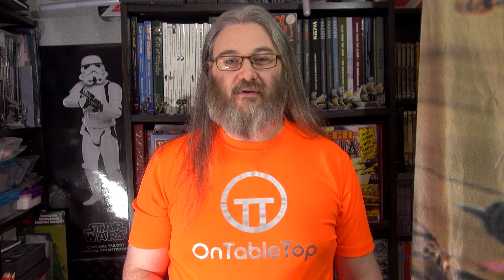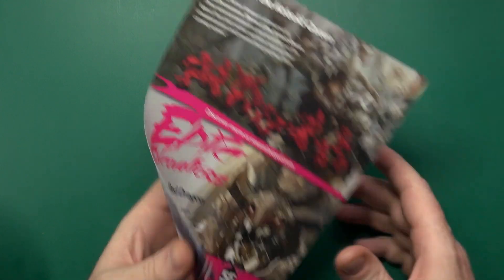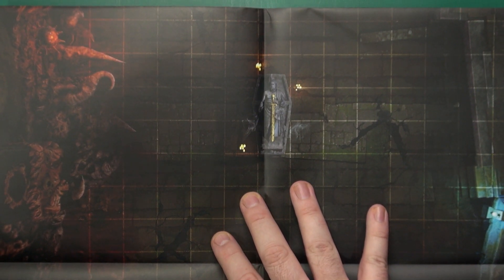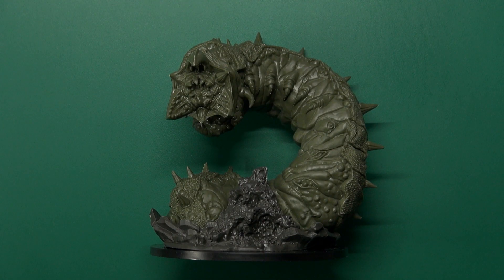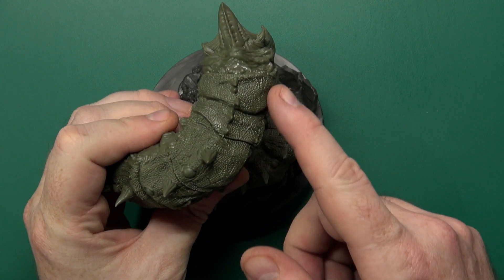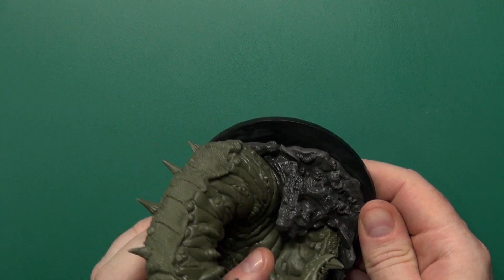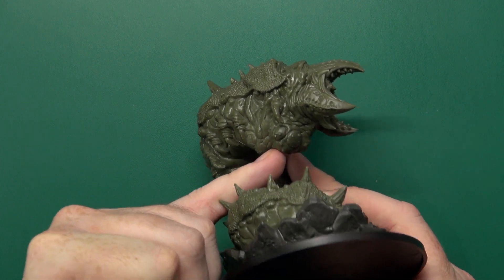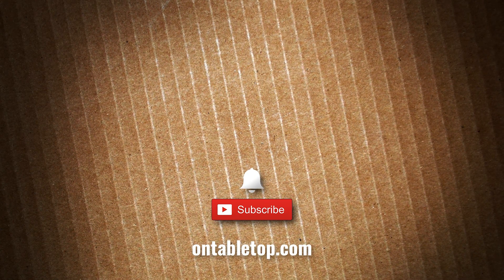Unboxing: Epic Encounters - Barrow Of The Corpse Crawler | Steamforged Games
Gerry gets stuck into an Unboxing of the Barrow Of The Corpse Crawler Epic Encounters set from Steamforged Games. This comes with excellent 32mm scale Fantasy miniatures that are perfect for Dungeons & Dragons.

Inside the set, you'll find a double-sided map, tokens and a MASSIVE miniature for the Corpse Crawler. These miniatures can be used for all manner of encounters for D&D and all sorts of tabletop skirmish wargames too.

Are you going to be snapping up Barrow Of The Corpse Crawler?